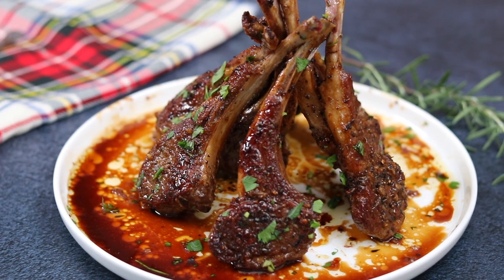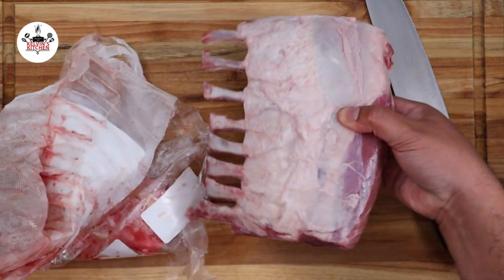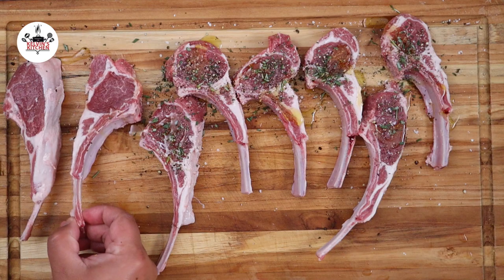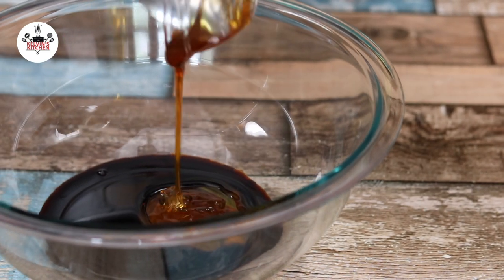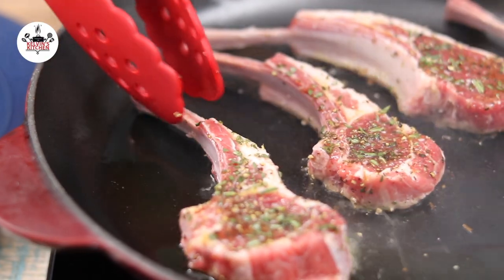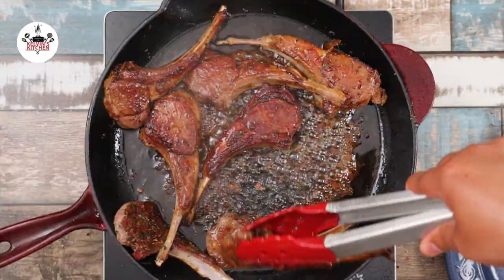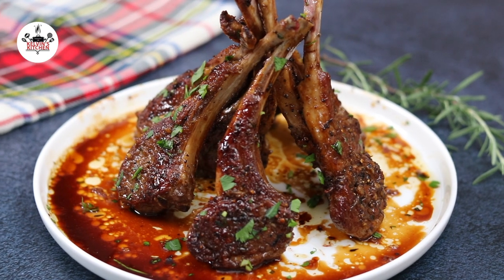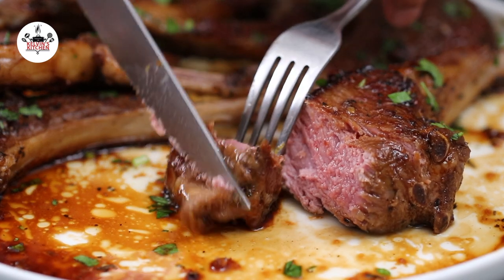How to Impress Your Valentine with Honey Glazed Lamb Chops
If you're looking for a delicious and unique dinner idea, you need to try honey glazed lamb chops! These chops are cooked to perfection and packed with flavor, making them a must-try dish for any dinner lover out there.

In this video, we'll show you how to make honey glazed lamb chops that will blow your mind. From the oven to the table, this meal will be a hit with your family and friends! So what are you waiting for? Get ready to be amazed by honey glazed lamb chops!
Honey Glazed Lamb Chops but Better
Impress your friends and family with this juicy Balsamic Honey Glazed Lamb Chops Recipe. It's super easy to make, and so savory at the same time. Give this recipe a try!

*Subtitles available in all languages. Please enable subtitles in your subtitle language.